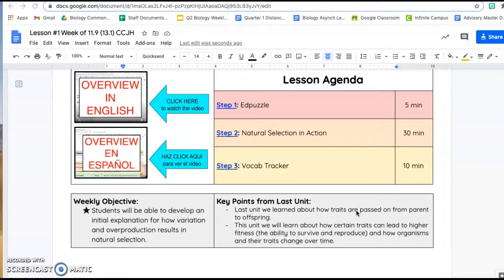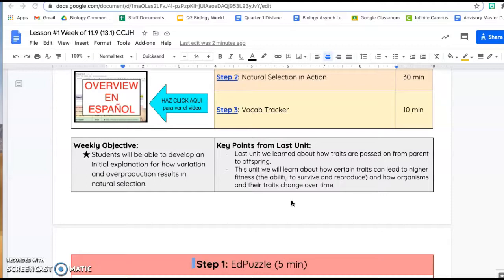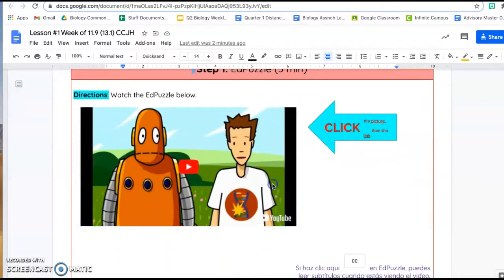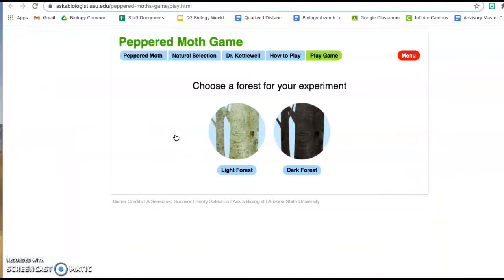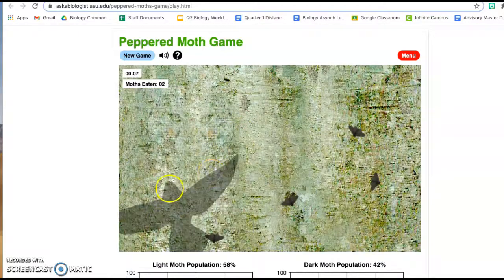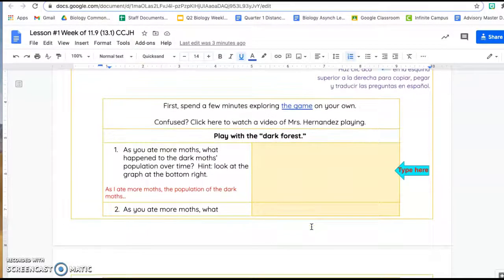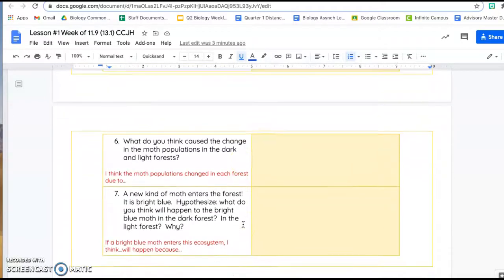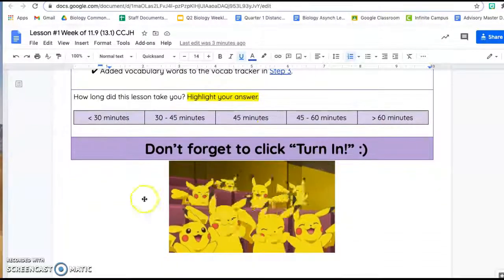Lesson #1 Week of 11/9 (13.1) ENGLISH